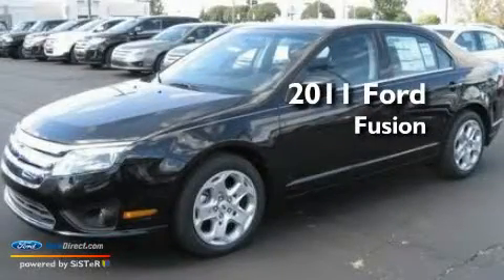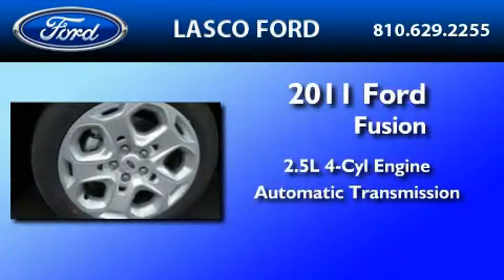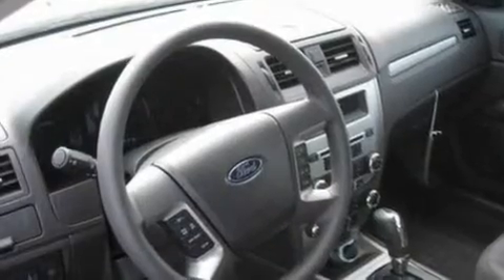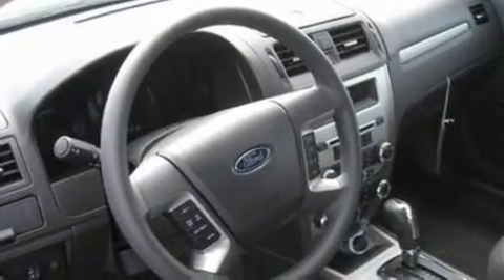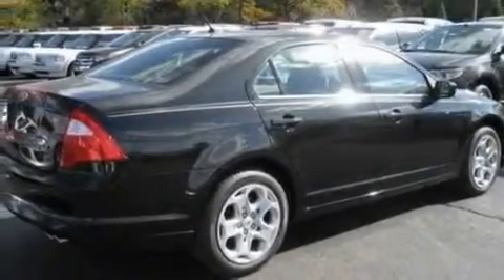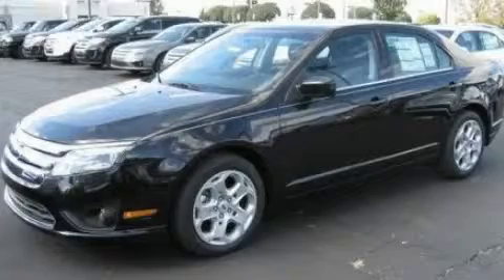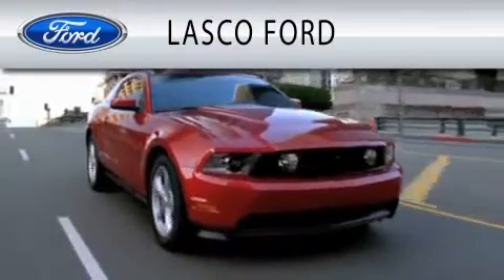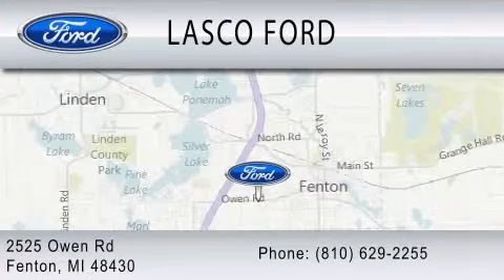2011 FORD FUSION MI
Year : 2011

 Make : FORD

 Model : FUSION

 Engine : 2.5L I4

 Trans . : AUTO

 Lasco Ford

 2525 Owen Road